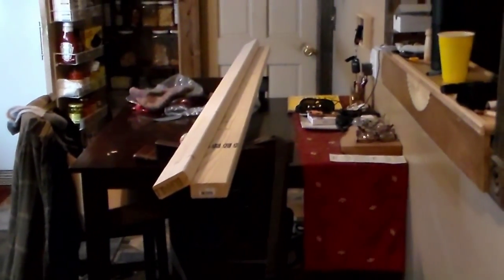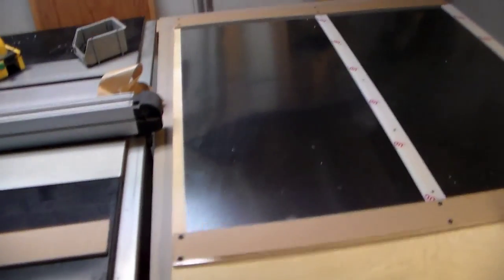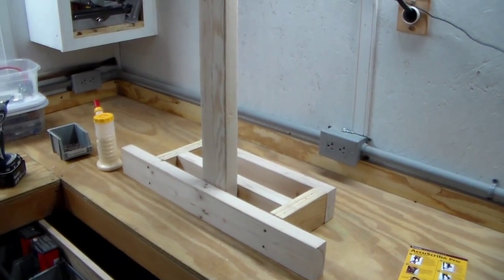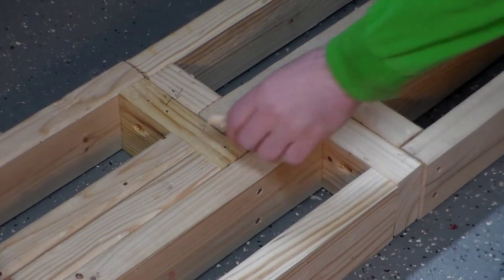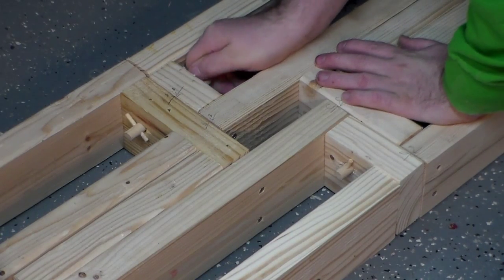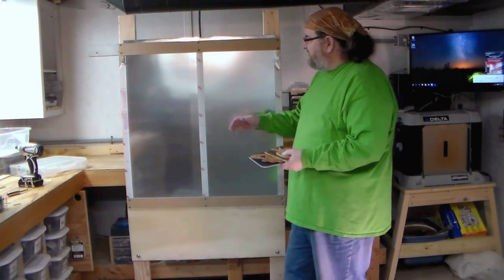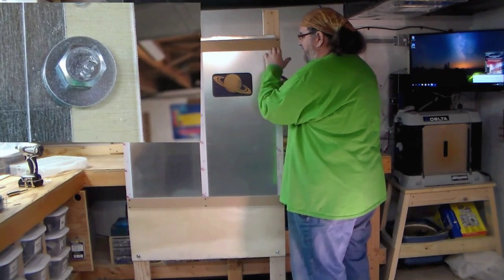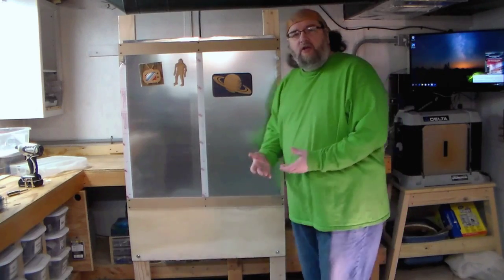My portable display stand for a craft show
I came up with this portable display and wanted to share it with you.

or just Google me: Christopher Demetrick